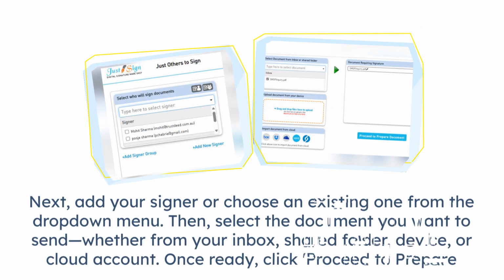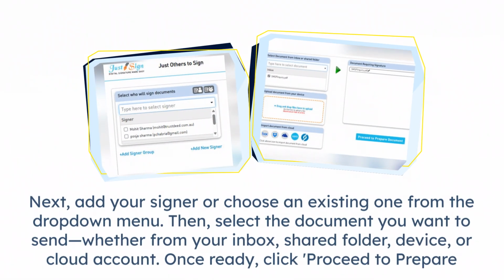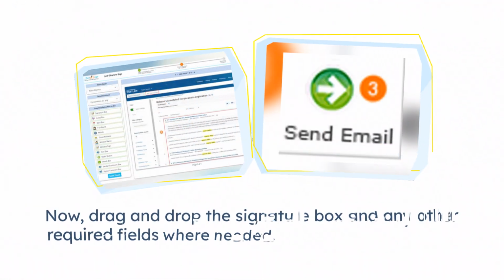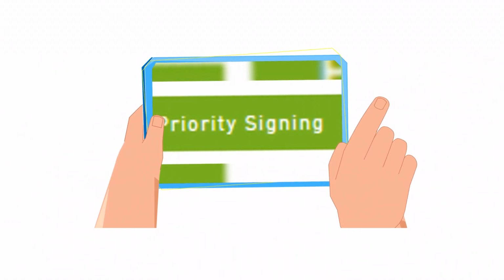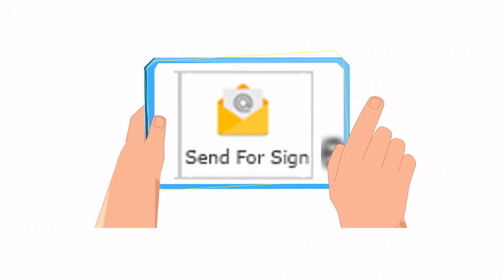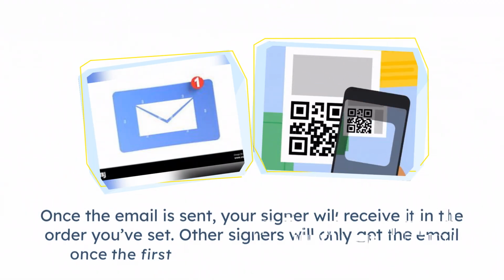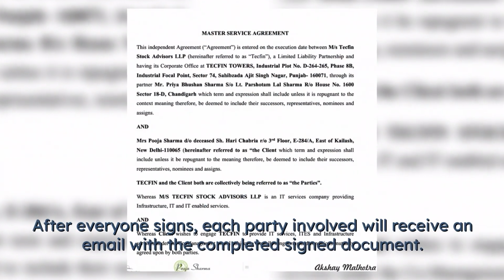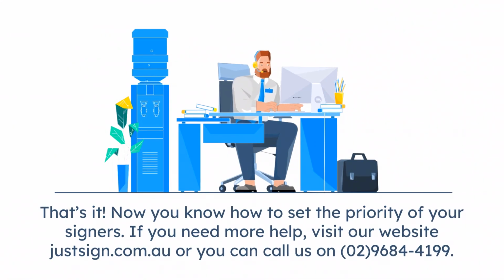How to Set the Priority of Your Signers | JustSign Tutorial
Want to control the order in which your documents are signed? With JustSign’s Priority Signing feature, you can set the exact signing sequence to ensure an efficient, organized workflow. This video guide walks you through each step, from selecting your signers to arranging their priority and finalizing your document.

Whether you’re managing contracts or collaborative agreements, this quick tutorial will help you streamline the e-signature process and keep your documents moving smoothly.